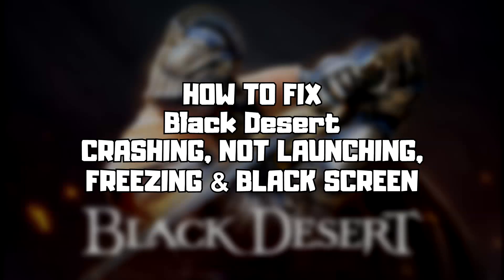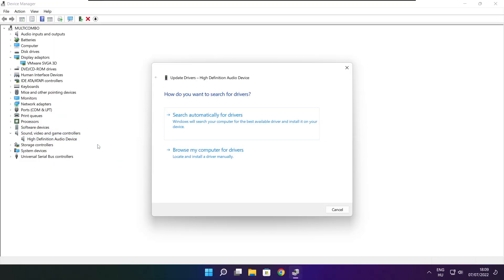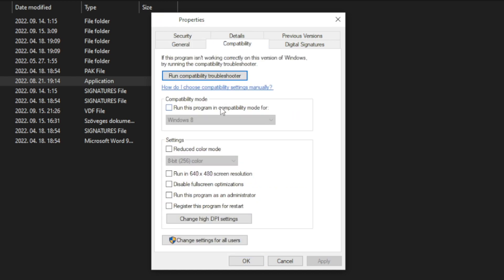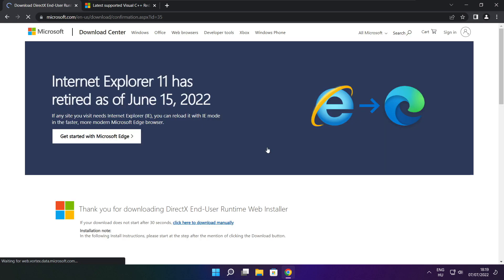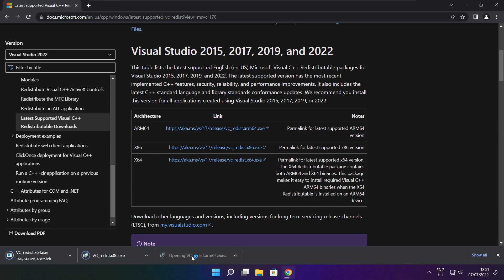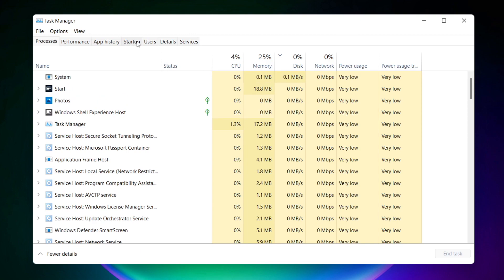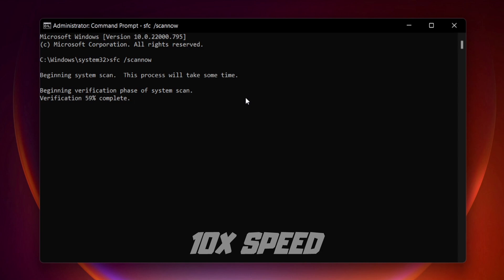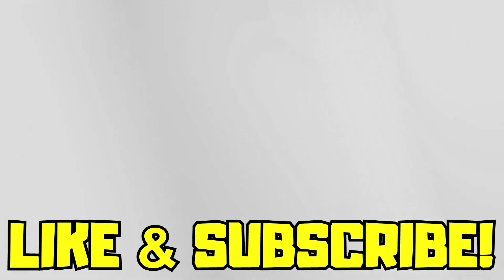FIX Black Desert Crashing, Not Launching, Freezing & Black Screen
In this video I am going to show How to FIX Black Desert Online Crashing, Not Launching, Freezing & Black Screen

FIX Black Desert Steam Unable to start, Stuck On Loading Screen Issue & Crashing at Startup & Not Opening, Not Working, FPS Problem, Fatal Error & Display Problems
1. Update Graphics Card Driver
2. Update Audio Driver
3. Verify Game Files
4. Run compatibility mode
5. Disable Fullscreen optimizations
6. Run this program as an administrator
7. Update Windows
8. Install DirectX
9. Install Visual C++ Apps
10. Disable Not Used Applications
11. Run sfc /scannow
12. Disable Antivirus
13. Reinstall Game
14. Reinstall Windows

Problem Solved!

🖥️ PC Specs:
CPU: Intel Core i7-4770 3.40GHz
Memory: 16GB HyperX DDR3
HDD: Toshiba 1TB
SSD: Kingston 240GB
Graphics Card: ASUS GeForce RTX 3060 12GB GDDR6
Operating System: Windows 10/11